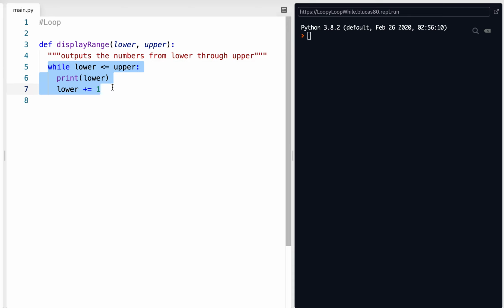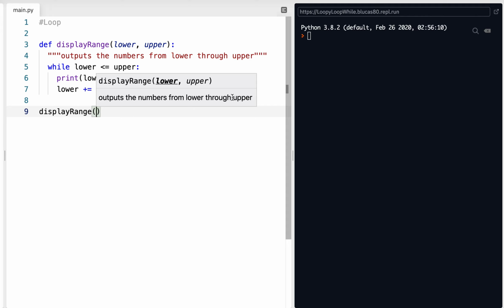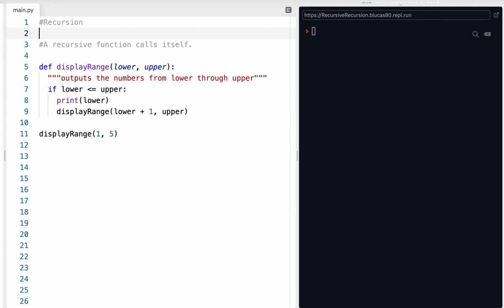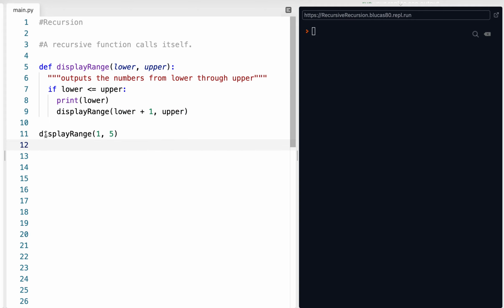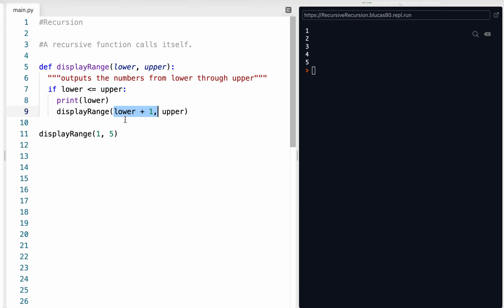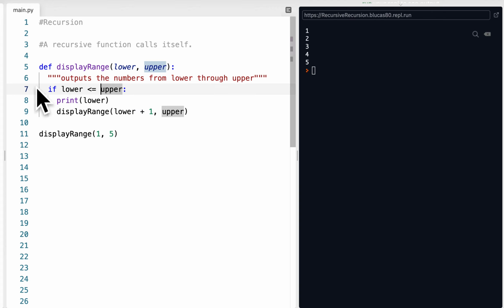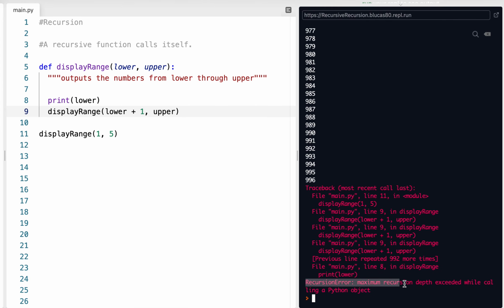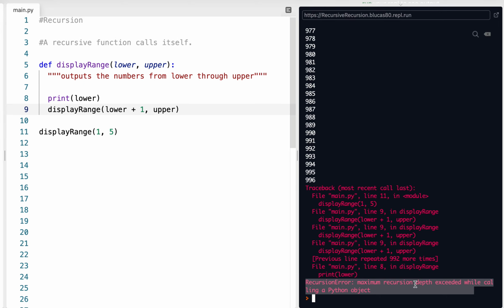Python06 - Recursive Functions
Introduction to recursive functions